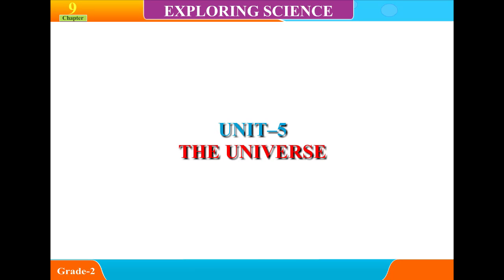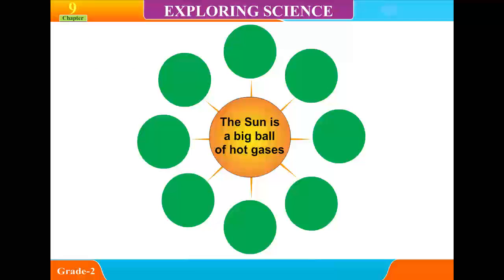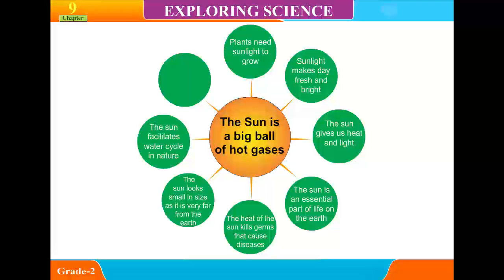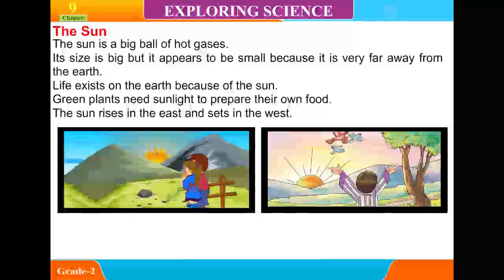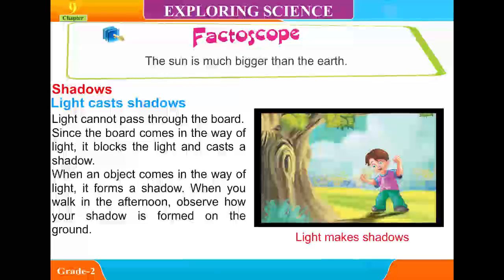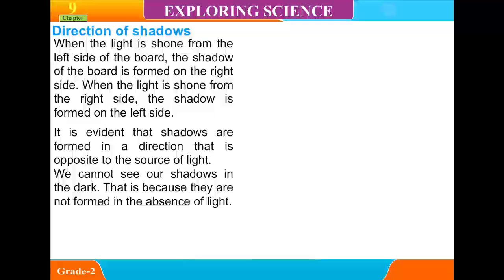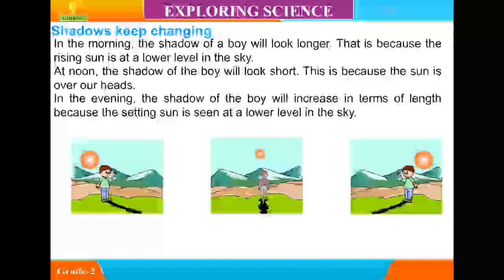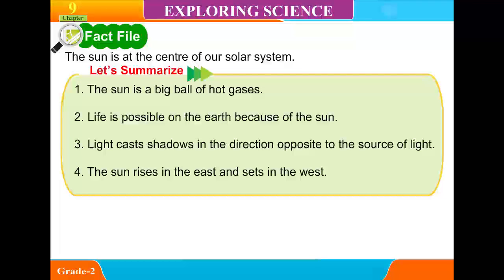Explore Science ,class 2,Unit 9,The Universe